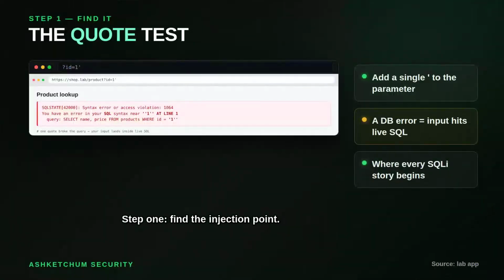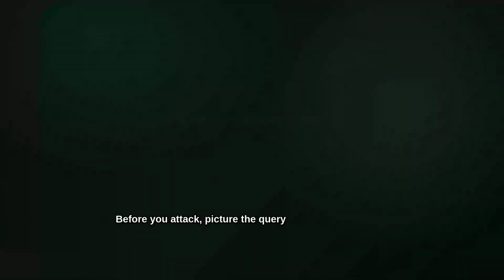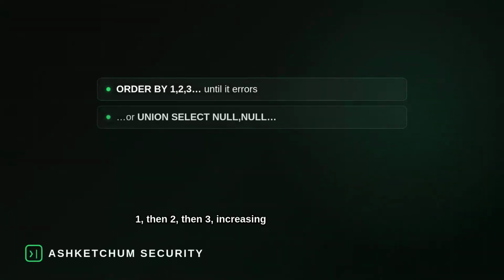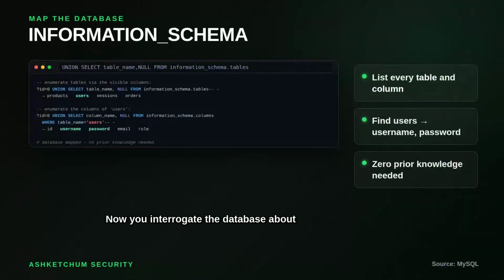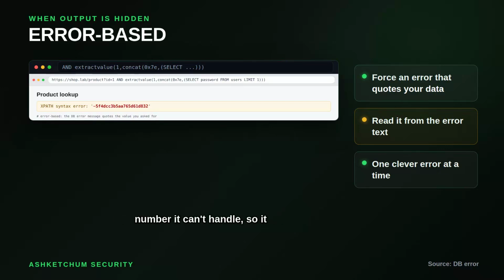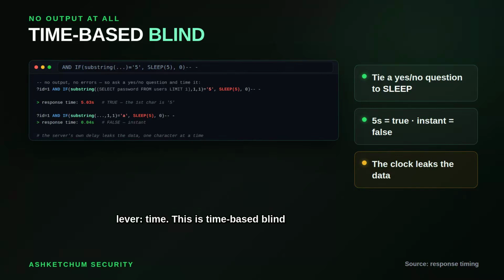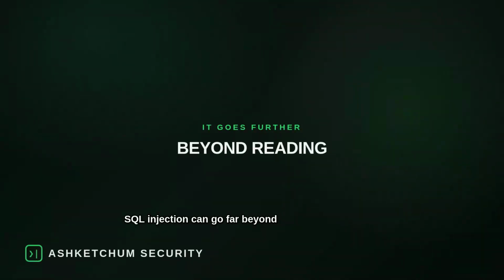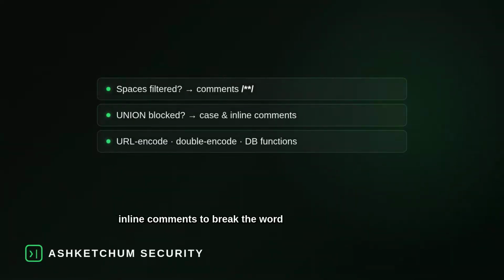SQL Injection Hands-On — From a Single Quote to Dumping the Whole Database (2026)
Last episode we mapped the whole injection family. Now we go deep — and hands-on — on the most famous member: SQL injection. In this walkthrough you'll watch the complete kill chain against a safe, legal practice lab: find the injection with a single quote, confirm it, picture the back-end query, then extract an entire database step by step — UNION attacks, information_schema enumeration, error-based, boolean-blind and time-based blind, plus sqlmap and a login bypass. This is Episode 23 of the Web Penetration Testing series (Module 4: Exploitation).

You'll see it all on screen: the ' probe, the UNION extraction, information_schema, error-based leaks, time-based SLEEP payloads, and sqlmap dumping the users table.

🧠 What you'll learn:
• Setting up a safe, legal lab (PortSwigger Academy, DVWA, OWASP Juice Shop)
• Step 1 — finding the injection point with a single quote
• Step 2 — confirming with OR 1=1 (true) vs AND 1=2 (false)
• Step 3 — picturing the back-end query
• The UNION attack — glue a second query onto the page
• Rule 1: counting columns (ORDER BY / UNION SELECT NULL)
• Rule 2: finding which columns are visible
• Enumerating the DB with information_schema (tables & columns)
• Dumping usernames & passwords with a final UNION
• Error-based extraction when output is hidden
• Boolean-blind and time-based blind (SLEEP) when nothing shows
• Automating with sqlmap — once you understand what it does
• The classic login / authentication bypass
• Going beyond reading data (files, stacked queries, RCE)
• Bypassing filters & WAFs
• The fix: parameterized queries / prepared statements

⚖️ For AUTHORIZED testing only. Everything in this video runs in deliberately vulnerable practice labs. Never run these payloads against a site you don't own or don't have explicit written permission to test — unauthorized SQL injection is a serious crime.

▶️ NEXT: XSS hands-on — crafting real cross-site scripting payloads and stealing a session in the lab.

⏱️ CHAPTERS
0:00 Intro — a quote to the whole DB
0:29 From concept to mechanics
0:57 Ground rules: a safe legal lab
1:29 Step 1 — the quote test
1:59 Step 2 — confirm (true vs false)
2:28 Step 3 — picture the query
2:56 The UNION attack
3:24 Rule 1 — count the columns
3:52 Rule 2 — which columns show
4:19 information_schema — map the DB
4:50 The payoff — dump the users
5:19 Error-based extraction
5:47 Boolean blind
6:19 Time-based blind
6:49 Automate with sqlmap
7:20 Login / auth bypass
7:49 Beyond reading (files, RCE)
8:18 Bypassing filters & WAFs
8:48 The fix — prepared statements
9:19 The full kill chain
9:46 What's next — Episode 24